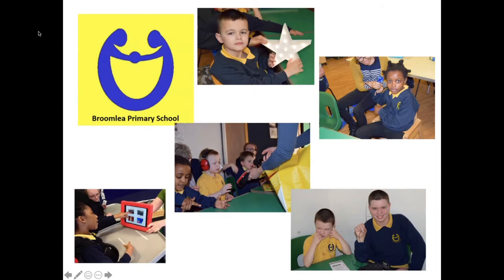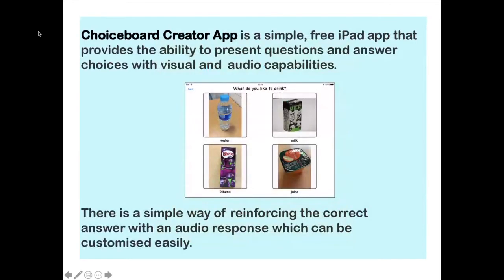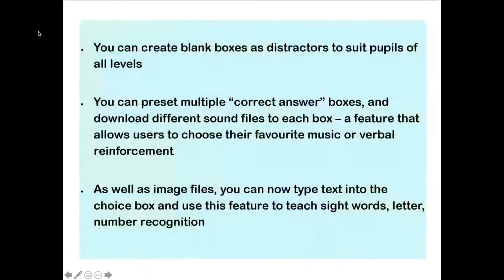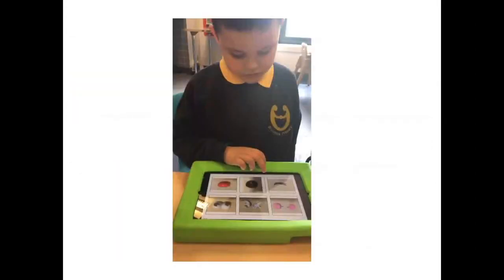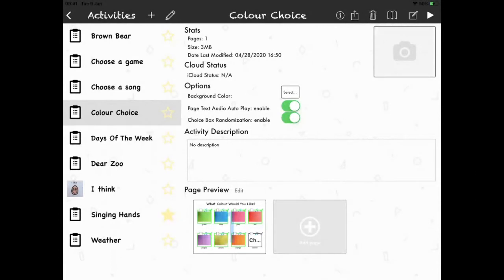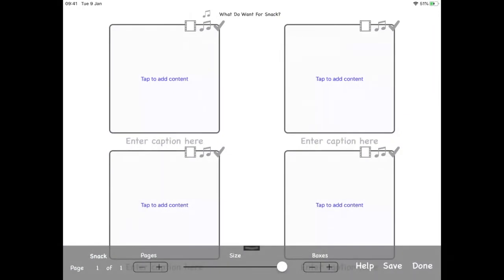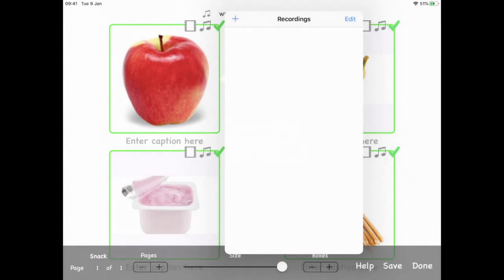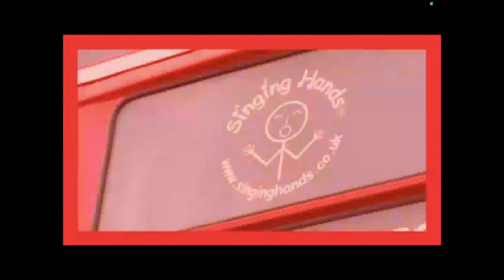Using Choice Board Creator App for Learners with Complex Needs to Make Choices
Choice Board Creator is a free and simple app which provides flexibility in creating choice boards to reinforce vocabulary and motivate pupils to make and communicate their choices in a range of curricular areas and social settings.

The context for this webinar will be Complex Learning Needs school in Glasgow, a pilot school for the Connected Learning programme- a rollout of digital devices and training for teachers and learners.

Carol will demo how Choice Board Creator is being used in many practical and creative ways to support communication and she will discuss the exciting opportunities and possibilities to develop this further now that learners have their own personal iPads.

Presenter(s)
Carol Haire, Broomlea Primary, Glasgow

29th April, 2020